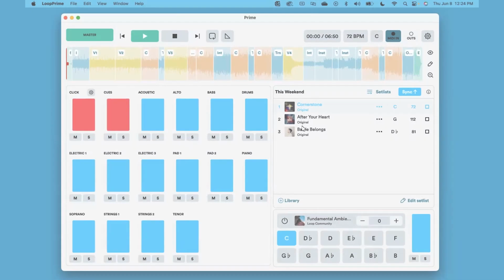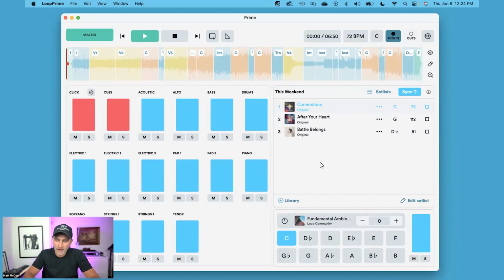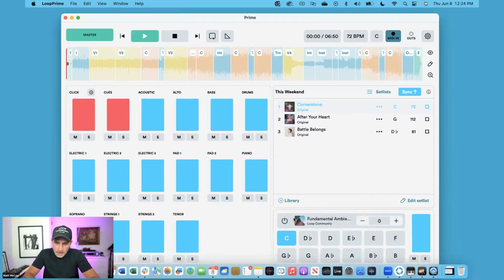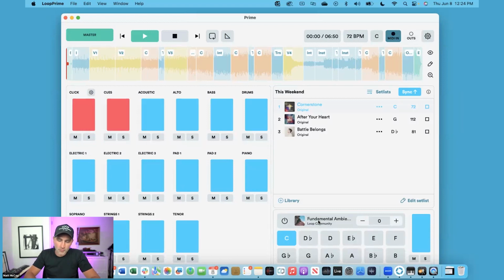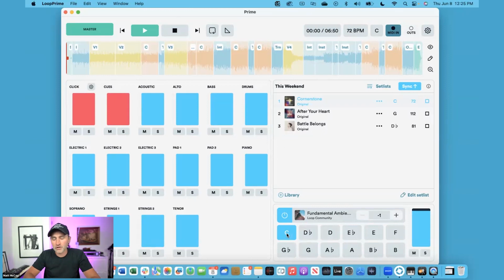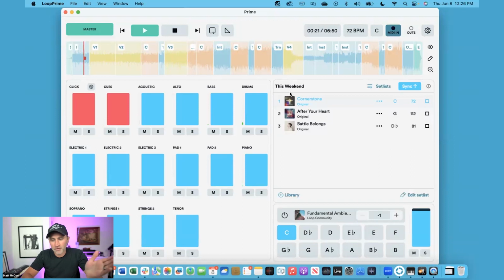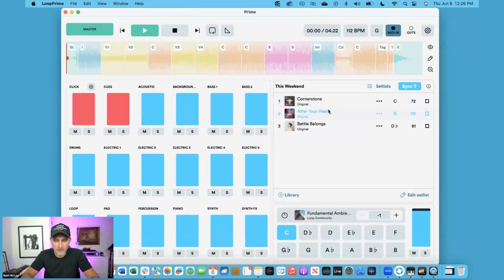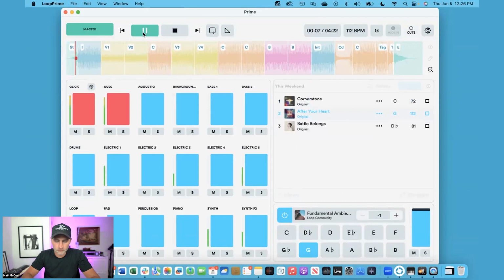Prime 7 - How to Use the Pad Player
Pad Player allows you to play a pad separate from your tracks in Prime. Use the Pad Player for talking and transition moments in your set!

Available for free in the iOS, iPadOS, and MacOS App Store.